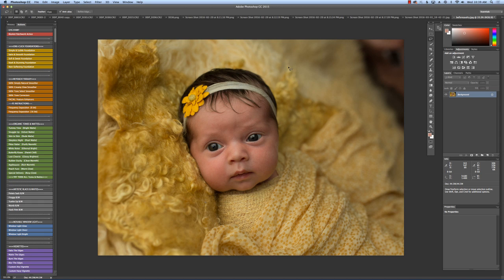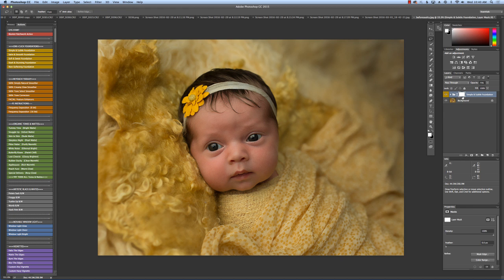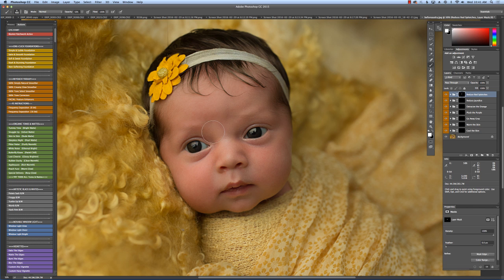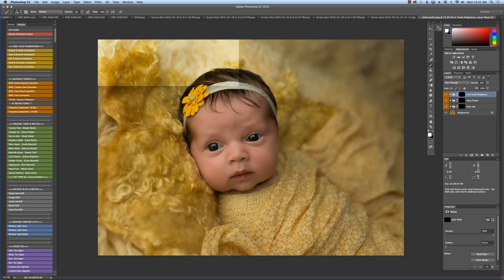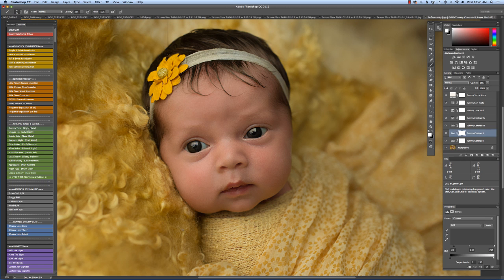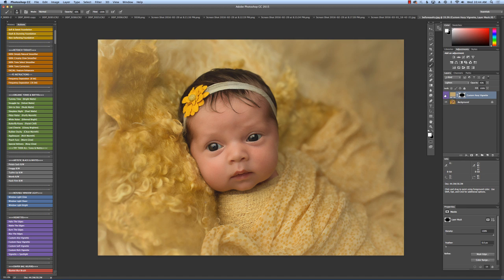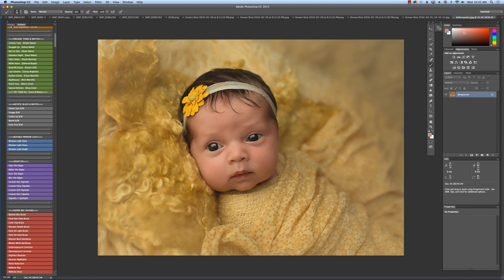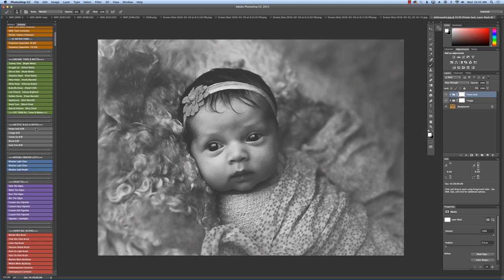The Newborn Collection II Photoshop Actions Tutorial - Edit 2 (Retired April 2022)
Another Newborn Photography Edit Tutorial Using The Newborn Collection II Photoshop Actions from Greater Than Gatsby with Amy McDaniel of Dewdrops Photography.